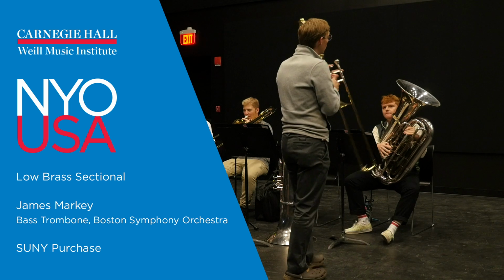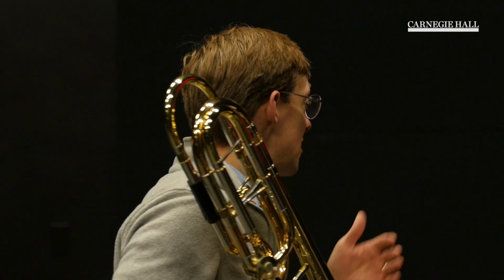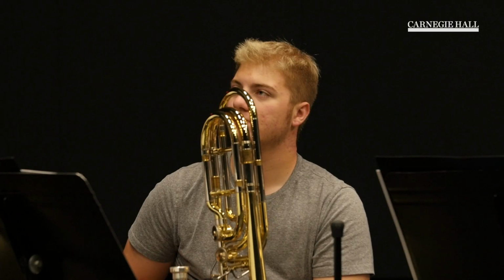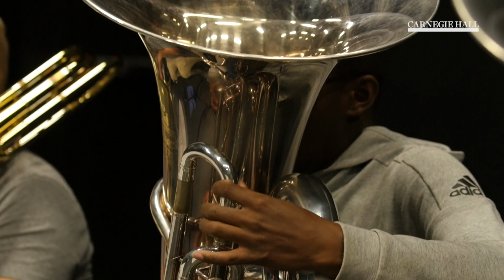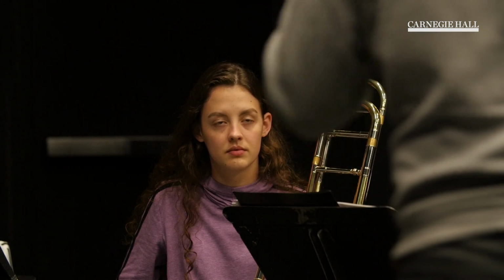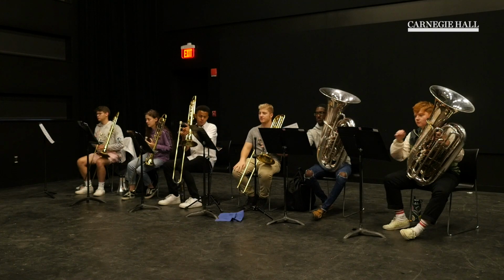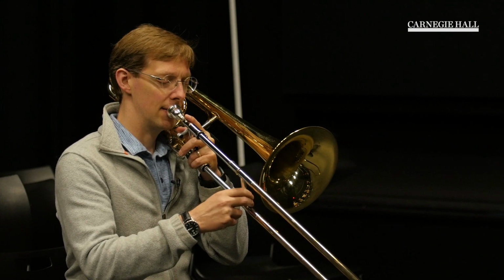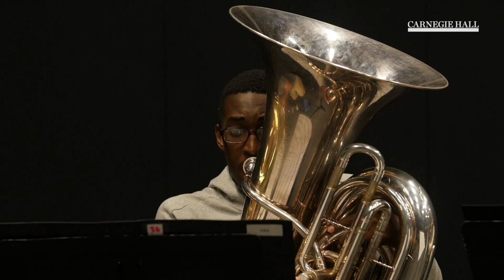NYO-USA Low Brass Sectional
2019 NYO-USA Faculty Member James Markey, Bass Trombone of the Boston Symphony Orchestra, leads a low brass sectional with NYO-USA musicians.

This summer’s NYO-USA comprises 119 members—ages 16–19 and hailing from 33 US states—who have been recognized by Carnegie Hall as some of the finest players in the country following a comprehensive national audition process. In preparation for its performance activities in the New York area and abroad, NYO-USA will once again work with an impressive list of principal players from many of the nation’s top professional orchestras during its training residency.

Following a return to the Tanglewood Music Festival in Lenox, Massachusetts, Sir Antonio Pappano and NYO-USA take center stage at Carnegie Hall for the orchestra’s annual concert in Stern Auditorium / Perelman Stage. The program will include Strauss’s Eine Alpensinfonie and Berlioz’s Les nuits d’été featuring renowned mezzo-soprano Isabel Leonard. The orchestra then departs to Europe for debut performances as part of the Young Euro Classic series at Konzerthaus Berlin with mezzo-soprano Dame Sarah Connolly, as well as the Edinburgh International Festival and Elbphilharmonie Hamburg, and a return to the BBC Proms and Royal Concertgebouw Amsterdam with mezzo-soprano Joyce DiDonato.